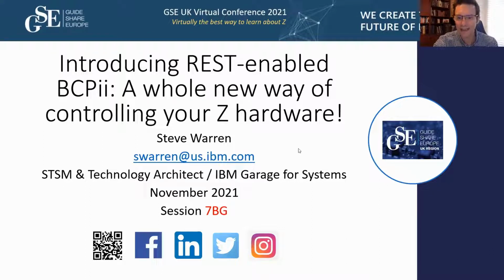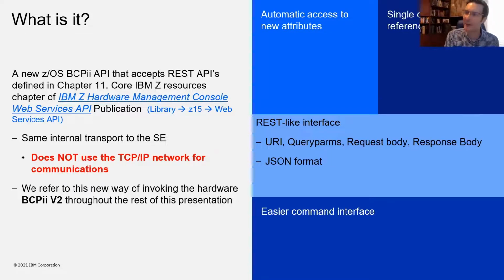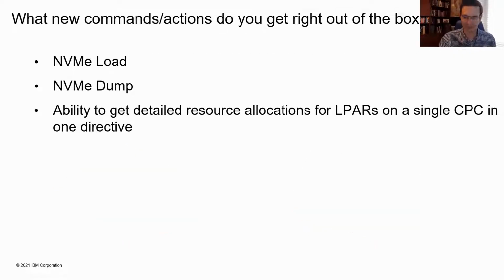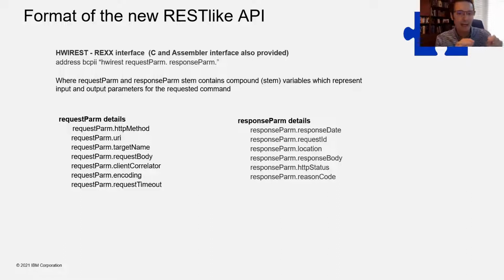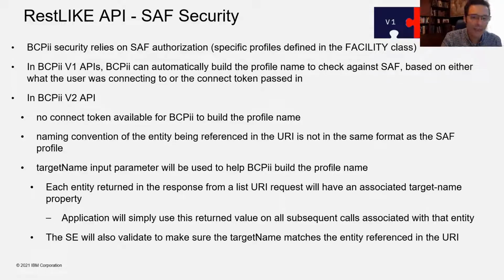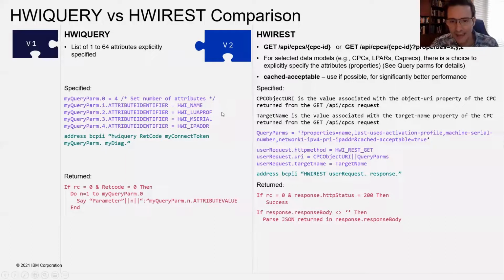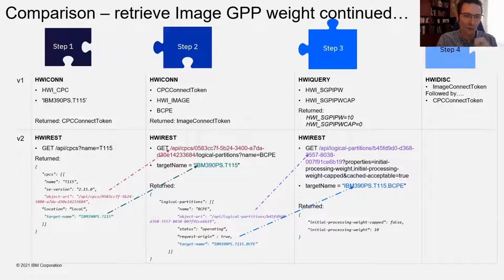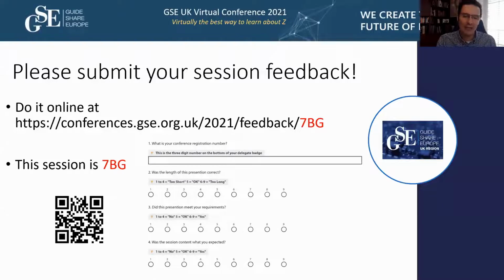7BG - Introducing REST-enabled BCPii A whole new way of controlling your Z hardware!